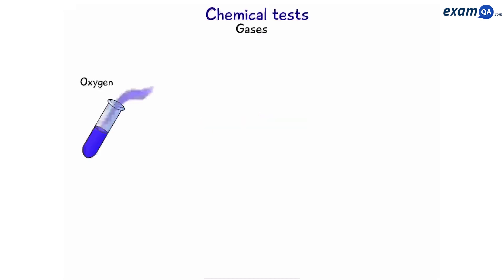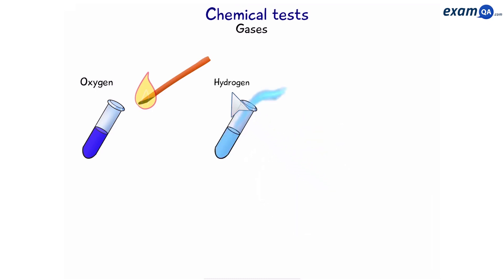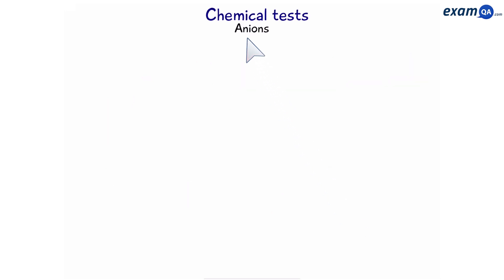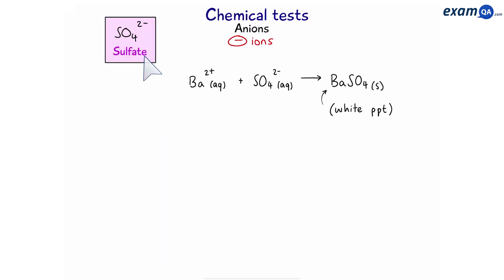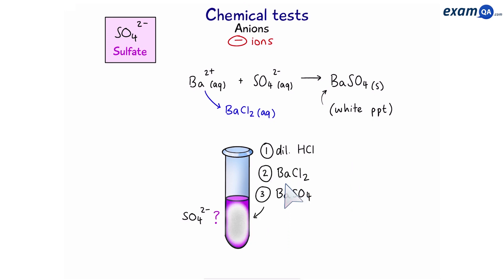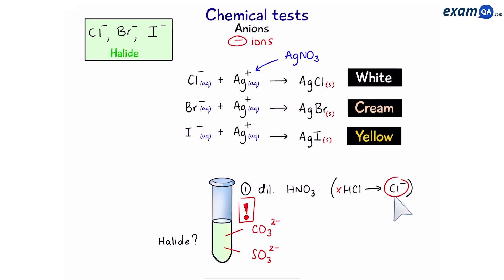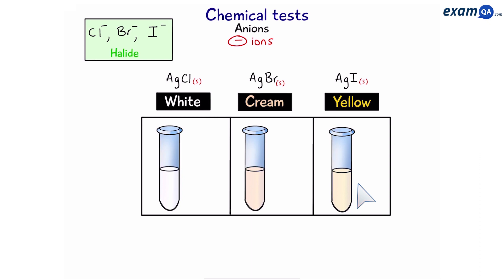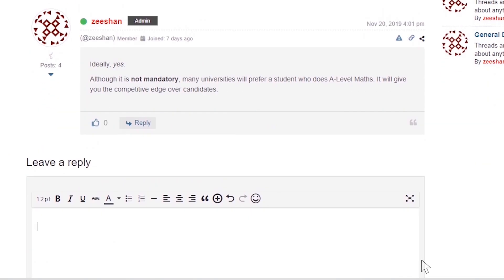Test for Gases and Anions | GCSE Chemistry